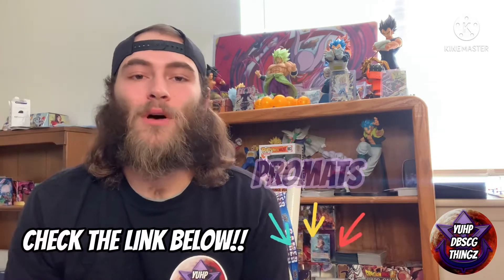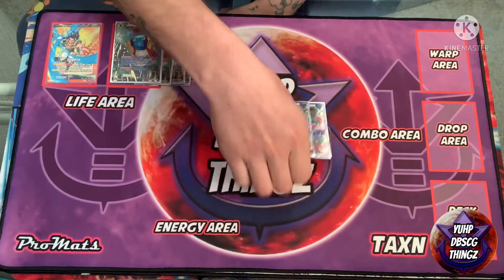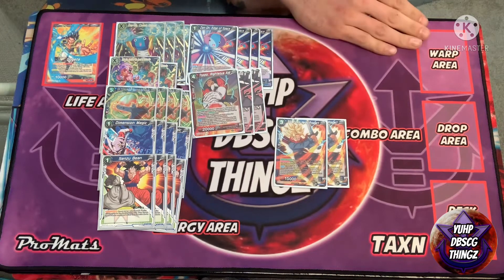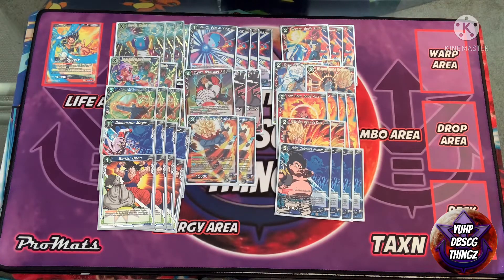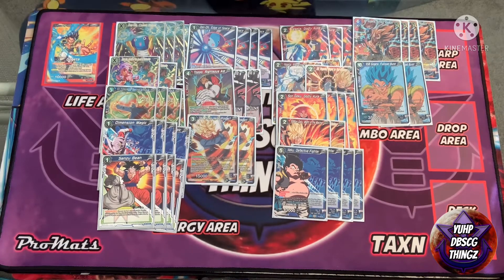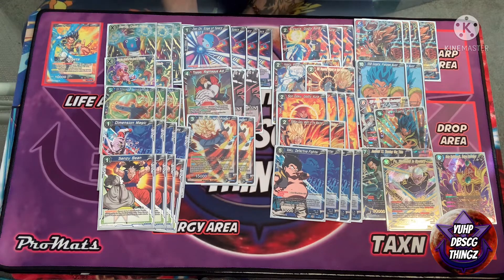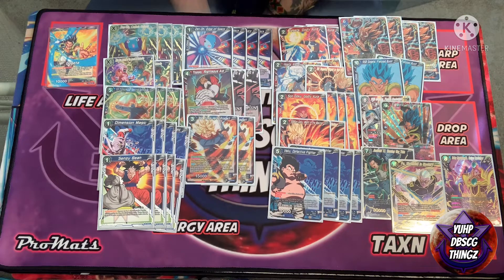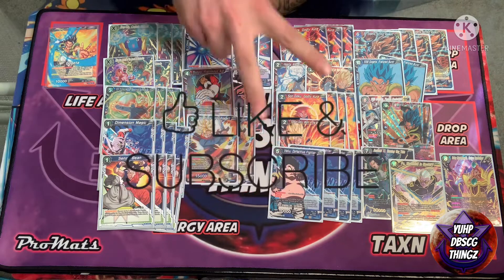Gogeta: ramp | deck profile | saiyan showdown | DBSCG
Welcome back to yuhp DBSCG thingz!!! I hope all are having a great day, and hope all enjoy the video!!! Today we have the deck I went 3-1 with at my last local!

Looking to really get a community going for all yuhp gang members to get together and chat test and more!! If your interested be sure to check out the yuhp dbscg thingz discord server!!!

Click this link here to join promats discord and be apart of there monthly tournament!!!

If you are in search of your very own custom playmat for you or your team be sure to check out promats. These guys produce some of the best looking mats with the highest quality outcome. Check this link if you want further info!!